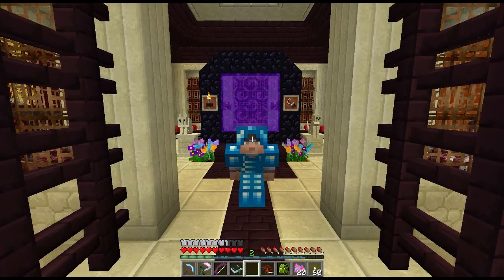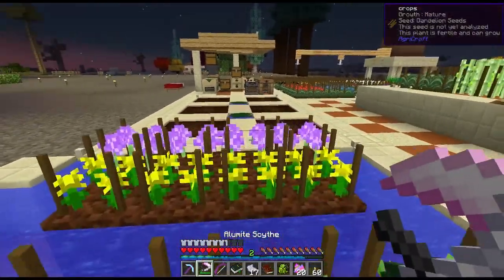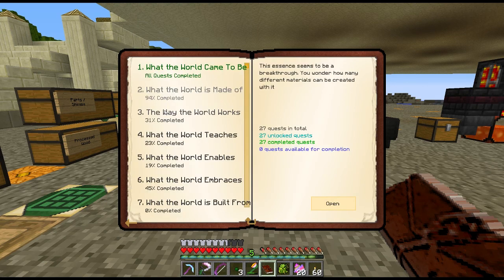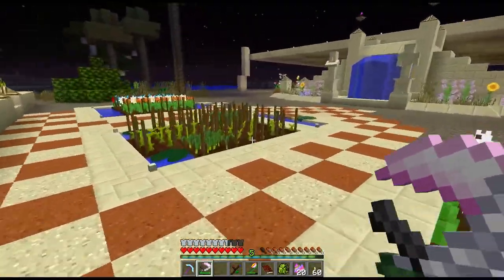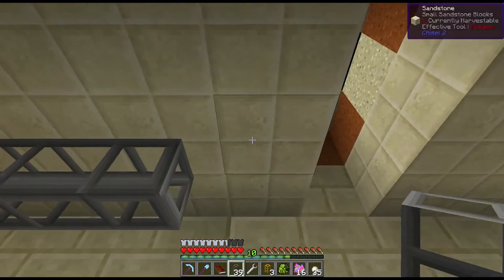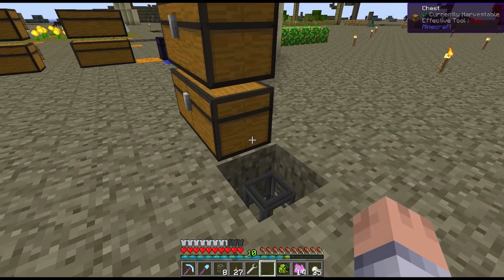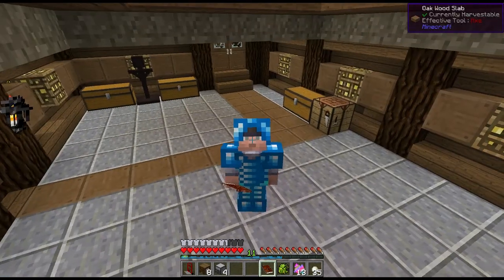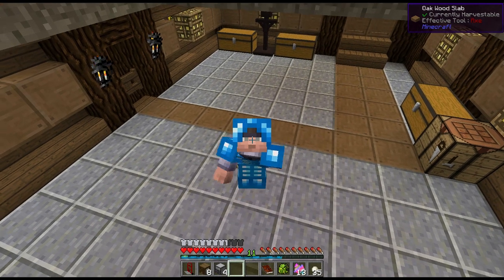FTB Regrowth #8 - Let's start piping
Regrowth is available on the FTB Launcher under the Third Party Packs tab.

and talk with me and other viewers about Minecraft, other games, or just say hi!

♫ Music
■ Intro/Outro